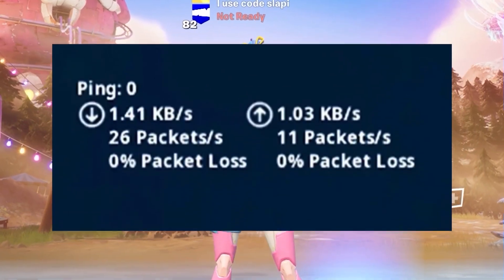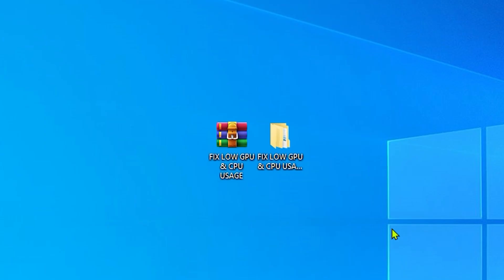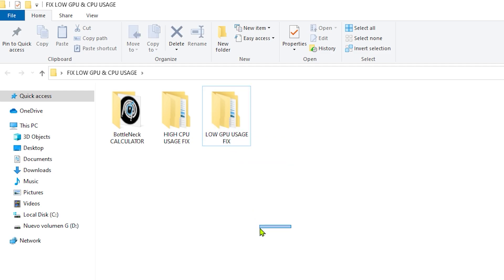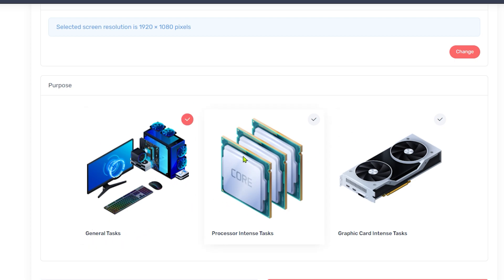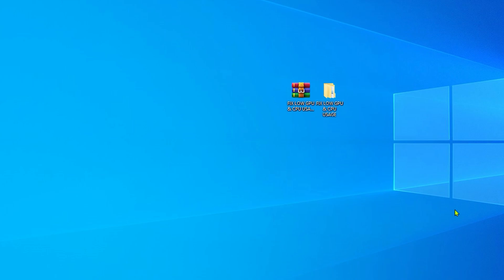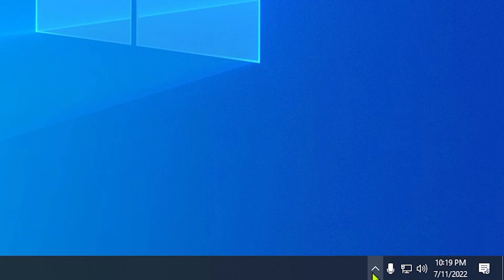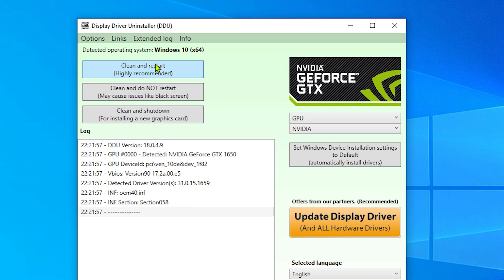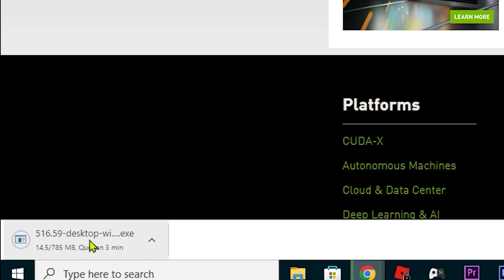How to fix High CPU Usage & Low GPU Usage in Fortnite Season 3